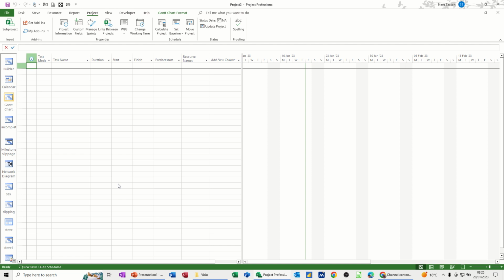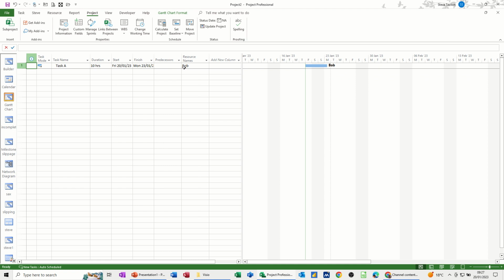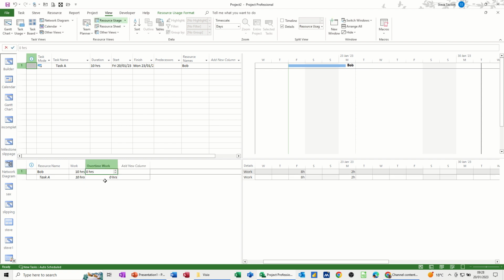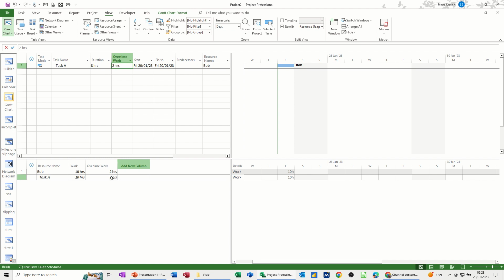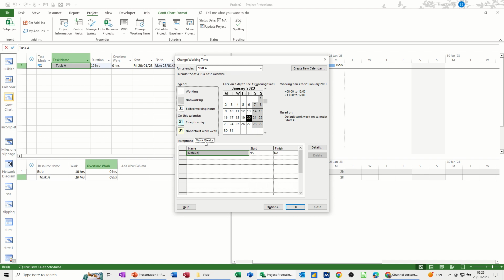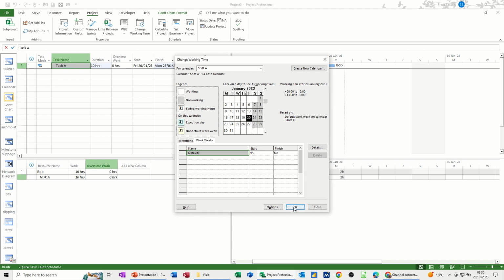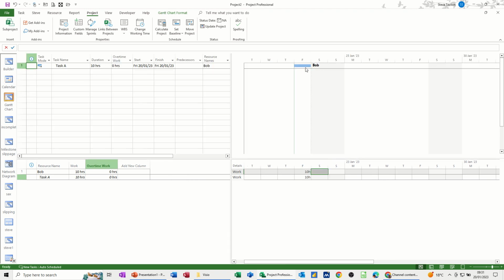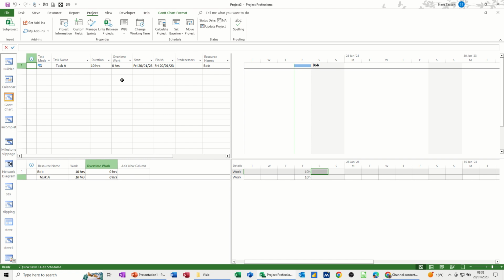How to change working time and set overtime in Microsoft Project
This is a Microsoft Project tutorial covering how to set overtime and change working times. The tutor starts off by adding one task and one resource. The tutor splits the screen to display the Resource Usage View. In the resource usage view the tutor adds the overtime work columns and set the overtime hours. The tutor then explains how to create a new calendar and adjust the working times to suit a shift pattern. How to change working time and set overtime in Microsoft Project.